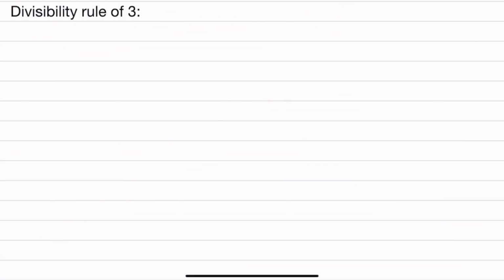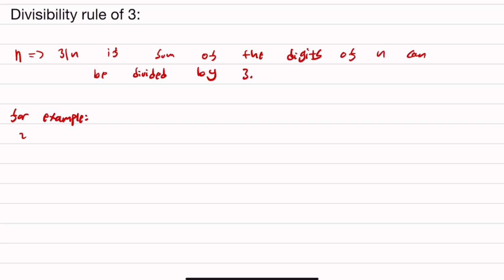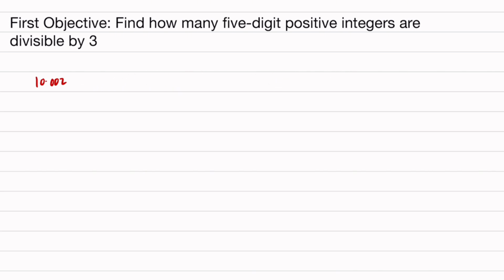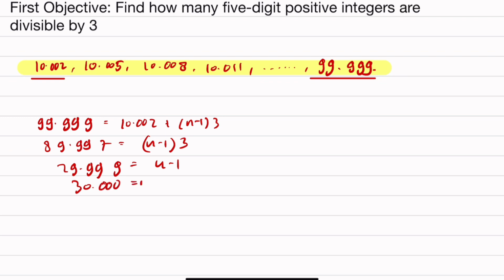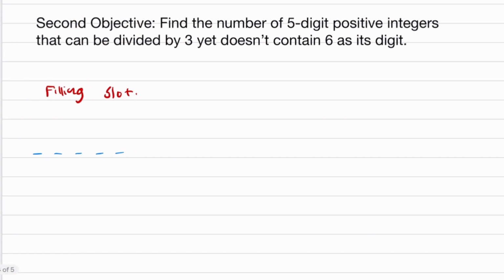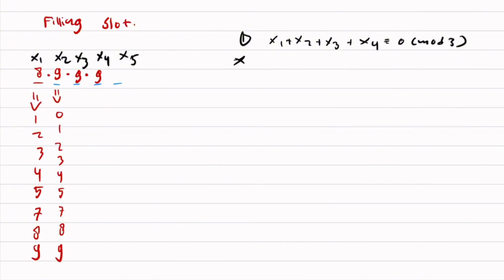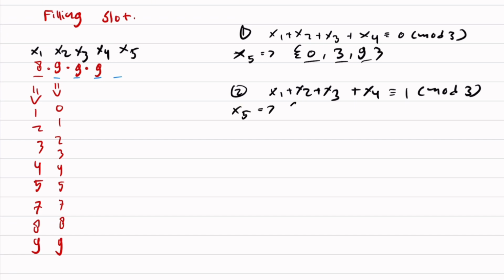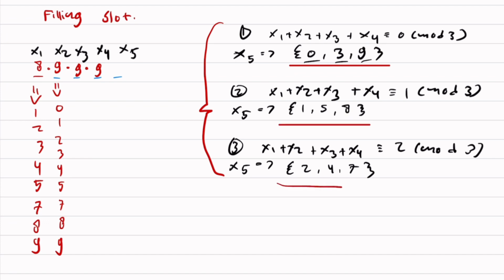Classic Math Olympiad Question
This question involve combinatorics and a pinch of number theory in order to work it out. This video will provide you with a complete full solution to the problem and also some additional information (divisibility rule of 3). The method/ideas used in the process of solving this problem often appear in many math competitions such as AMC 10/12, SEAMO, and many other national/international math contests. Feel free to pause the video and try the problem by yourself.